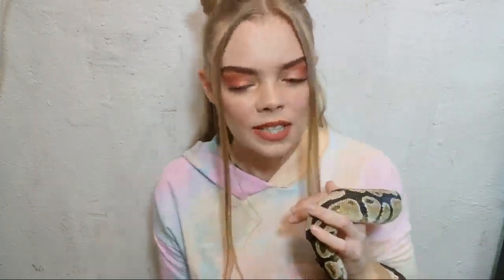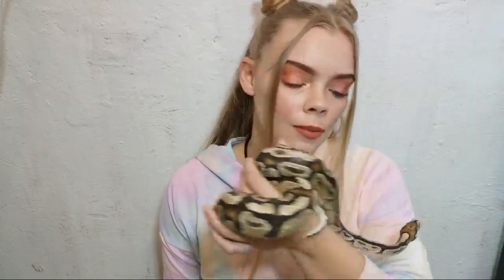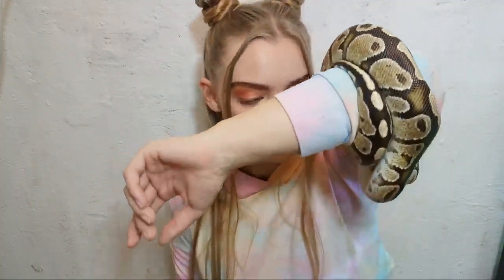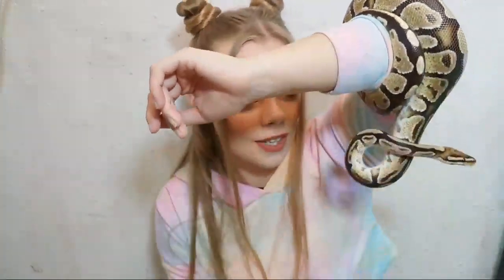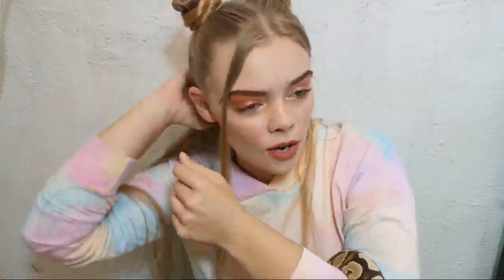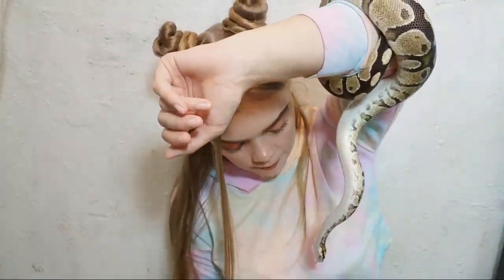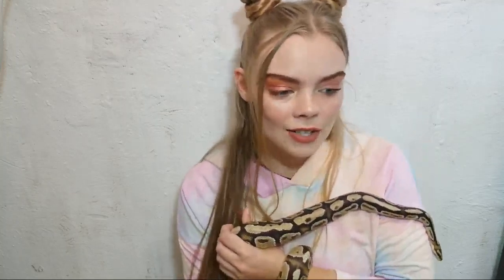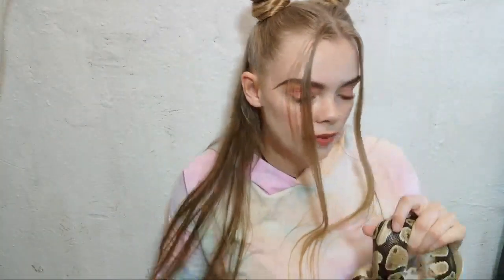Pet Feature live🔴 EP6- THIS SNAKE IS DANGEROUS!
BUY THE RATTIE BUNDLE HERE!

PET ADVENTURES AMAZON STORE

SEND ME STUFF HERE:
M.J. Bryant

        My Favorite Pet Products
-STUFF FOR PET RATS AND MICE
Oxbow Garden Select Rat Food
Criiter Nation Rat Cage
Prevue Hendryx Black Feisty Ferret Cage
Kaytee Clean and Cozy Bedding
Oxbow Mouse and Young Rat Food
Hammock and Playbridge Toy
-STUFF FOR REPTILES
Exo Terra Glass Terrarium (18x18x24)
Pangea Crested Gecko Food
Heat mat
Feeding Tongs
Repti Carpet
-STUFF FOR FISH
Fungus cure
General Cure:
Ultimate water conditioner
Aqua clear HOB filter
Water siphon